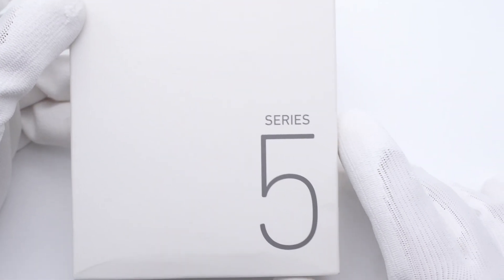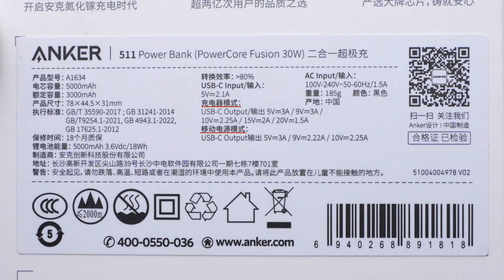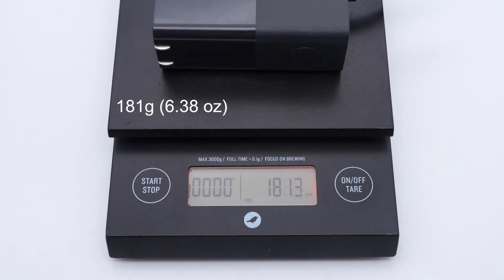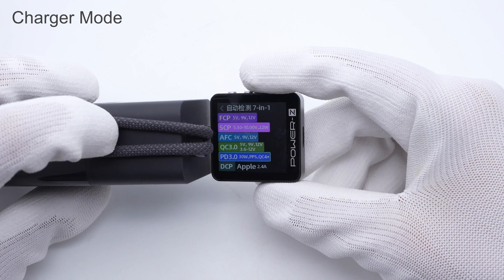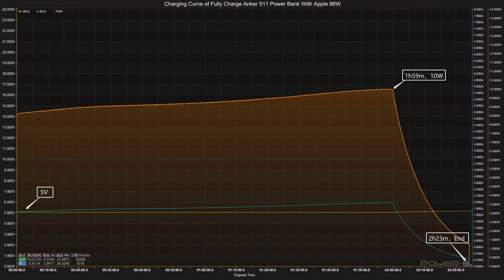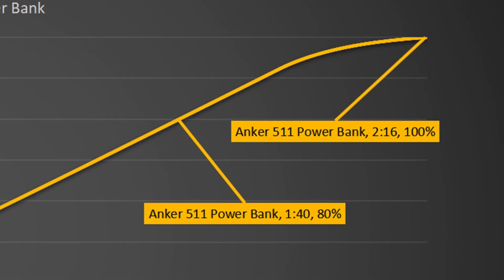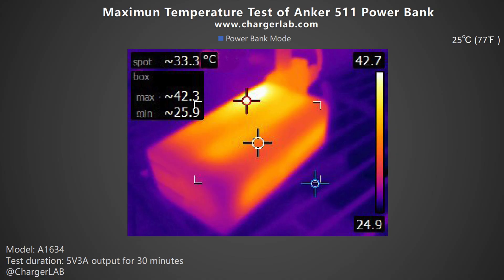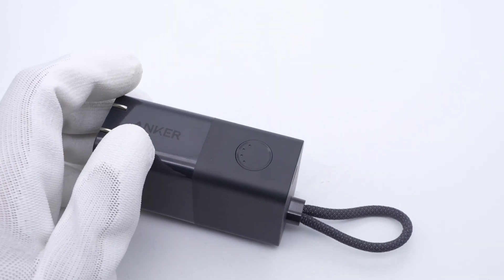Review of Anker 2-in-1 Hybrid Power Bank & Charger (511 PowerCore Fusion 30W)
Introduction
Last year, we took apart a 2-in-1 hybrid charger from Anker GaNPrime series. And today, we got another similar product from Anker, but is from Series 5.
It also fuses the charger and power bank into a single device. Let's see how it works and check its performance.

Chapter
0:00 Intro
1:19 Test
2:23 Compatibility Test
2:42 Full Charging Test
4:05 Temperature Test
4:23 Summary